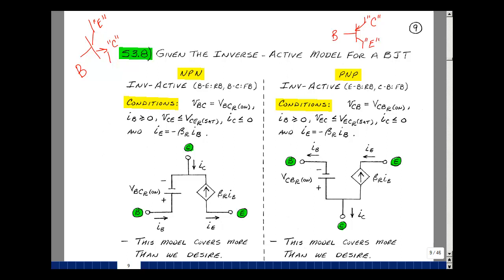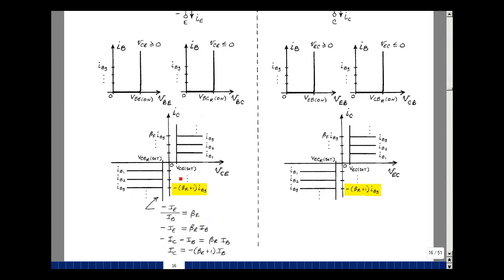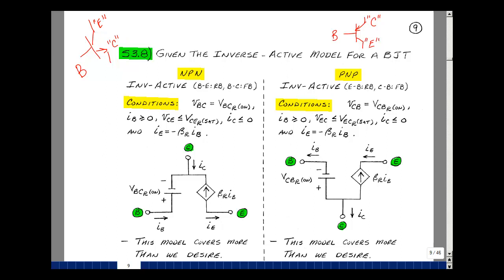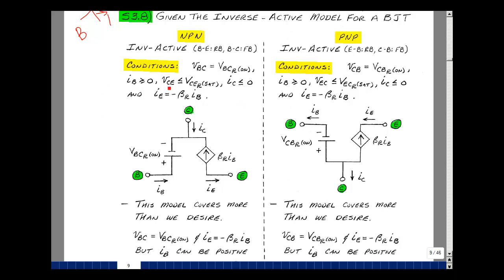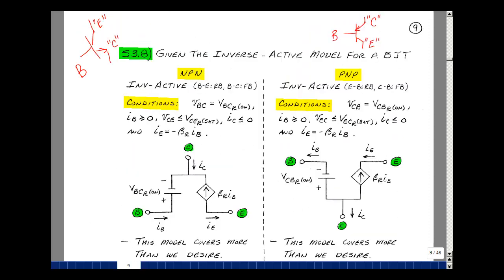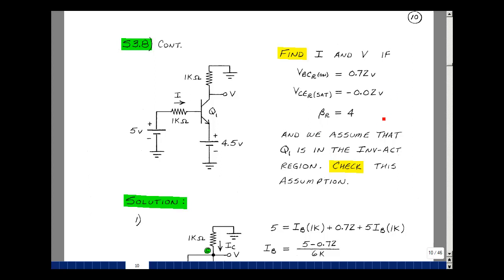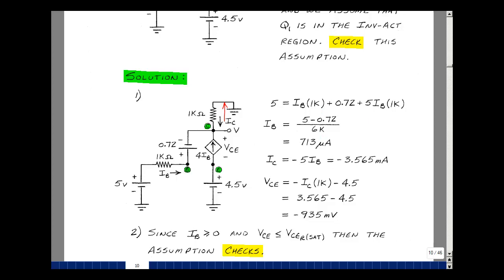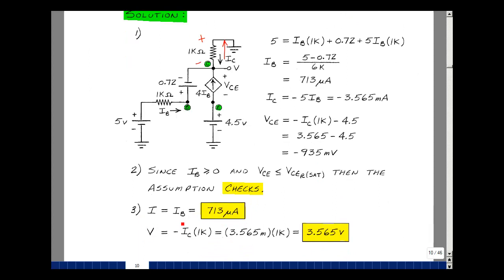ECE302msu: Chapter 3 - Supplemental Prob. S3.8) Inverse-Active Model